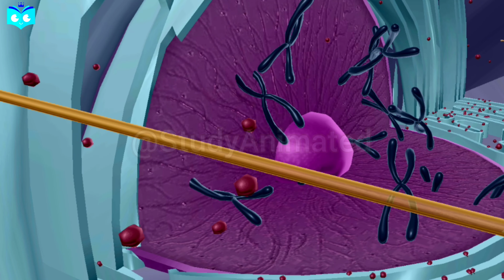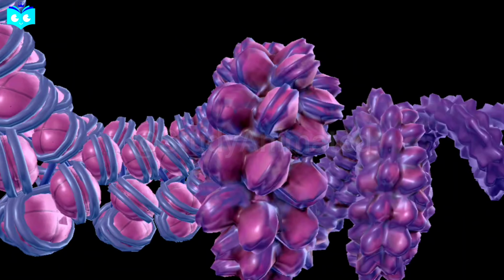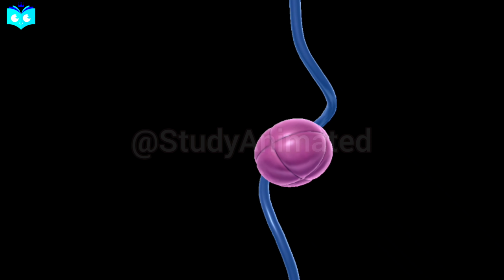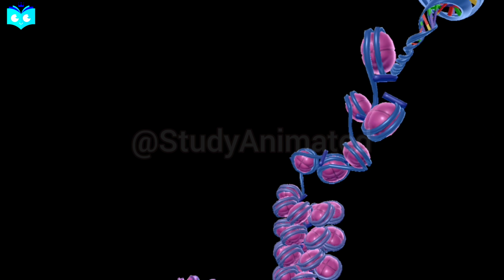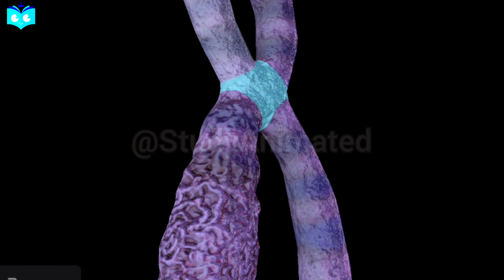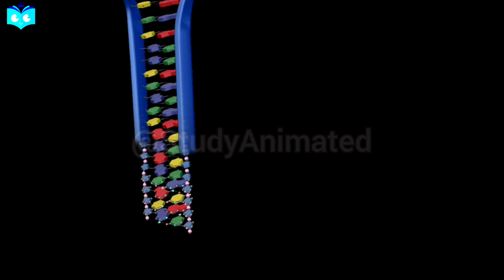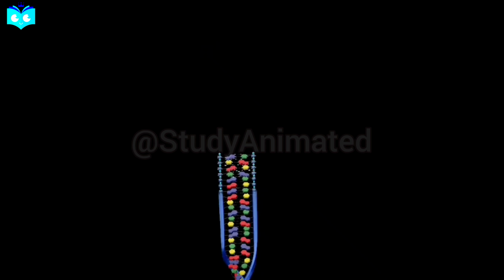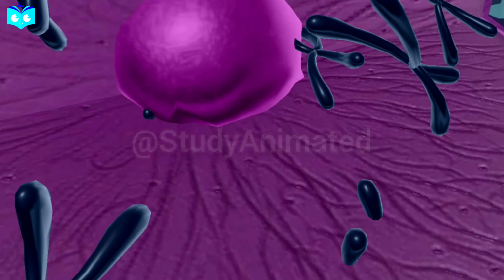DNA Structure Explained | From Chromosome to DNA Double Helix | Class 12 Biology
🧬 How does a chromosome contain DNA? What is DNA actually made of? And how does it finally form the famous double-helix structure?

In this video, Study Animated takes you on a complete visual journey through the structure of DNA, starting from the chromosome and gradually zooming in to the molecular level.

From chromosome → chromatin → DNA → double helix → DNA strand → nucleotide → nitrogenous bases, everything is explained step by step through animation.

📚 Topics Covered

🧬 1. Chromosome
How DNA is organized inside a chromosome.

🧵 2. Chromatin
How DNA is packaged and associated with proteins.

🧬 3. DNA Molecule
Understanding DNA as the genetic material.

🔄 4. Double Helix Structure
Understanding the two strands and their arrangement.

🧪 5. Nucleotide
The basic structural unit of DNA.

🍬 6. Deoxyribose Sugar
Understanding the sugar component of DNA.

⚡ 7. Phosphate Group
Its role in forming the DNA backbone.

🧬 8. Nitrogenous Bases
Adenine, Thymine, Guanine and Cytosine.

🔗 9. Base Pairing
Why A pairs with T and G pairs with C.

🧵 10. DNA Strands & Backbone
Understanding how nucleotides connect to form a DNA strand.

🔬 11. Complete DNA Structure
Putting everything together to understand the complete structure of DNA.

This video is especially useful for students preparing for Class 12 Biology, CBSE, NCERT and NEET.

🧬 Learn Biology visually. Understand concepts deeply.

Study Animated

We all know that knowledge is that treasure which increases more and more if we share it !